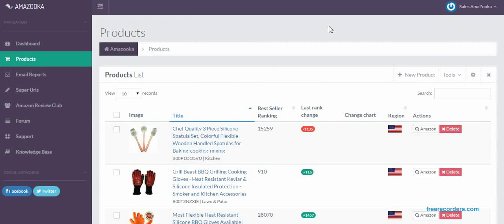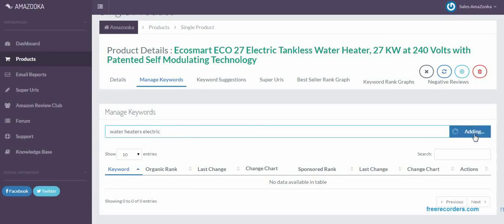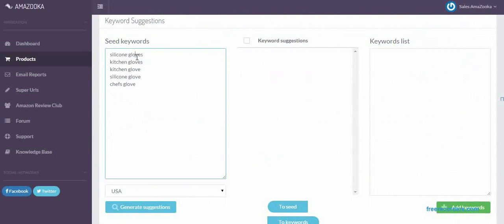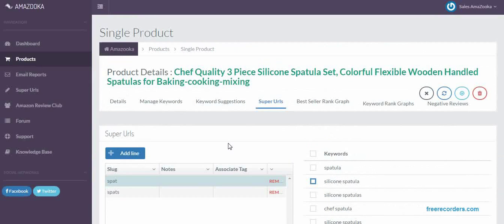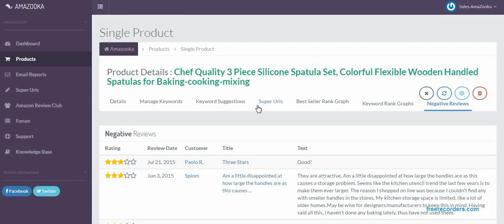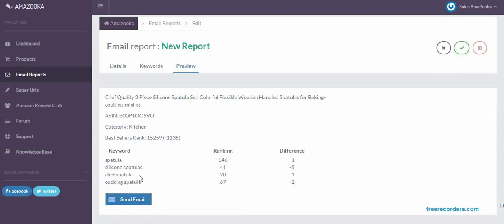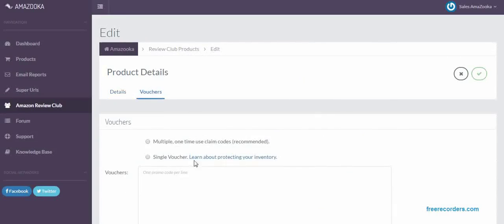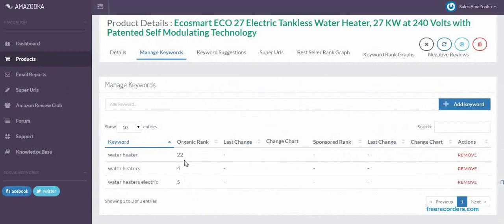Amazooka - Amazon on Autopilot Software Demo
An FBA overview of our Amazooka seller software.